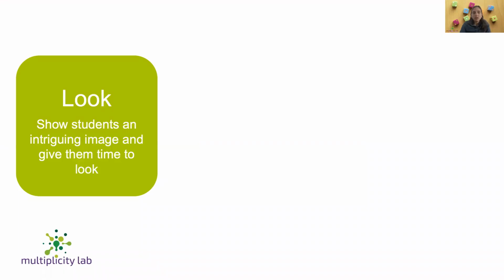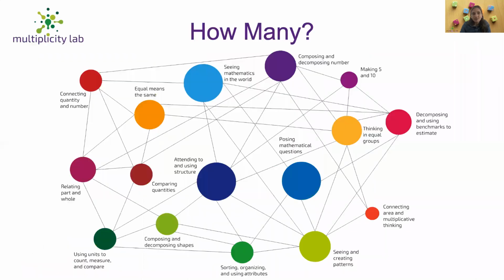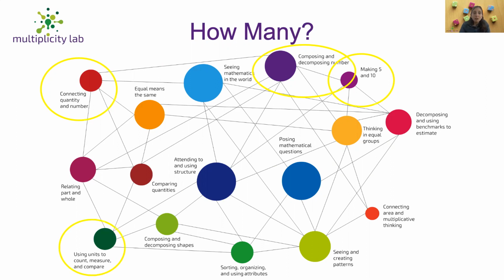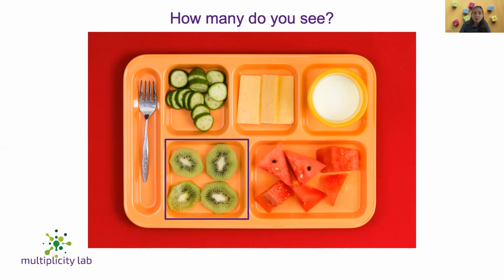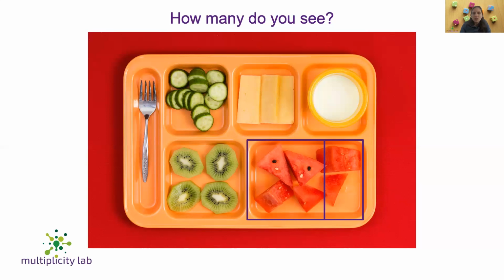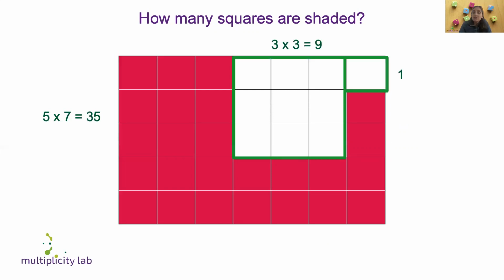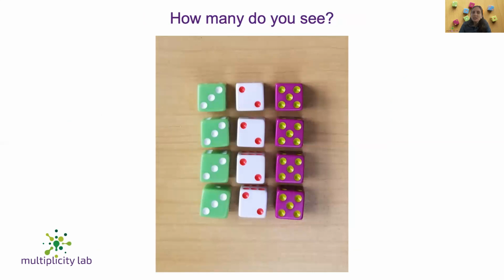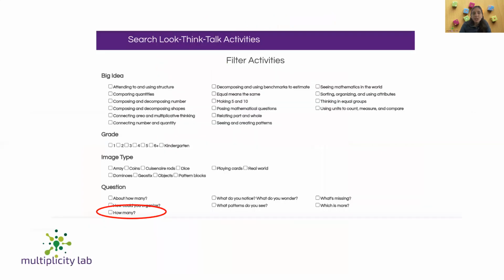How many?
In this video, we introduce the mathematical question “How Many?” for our Look-Think-Talk activities and share the big ideas students might explore when examining different images at multiplicity lab.